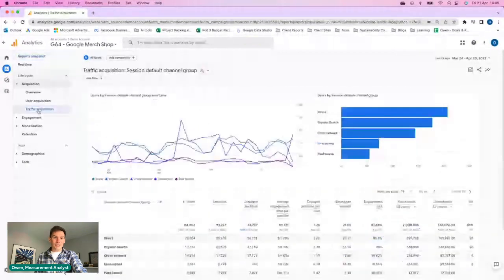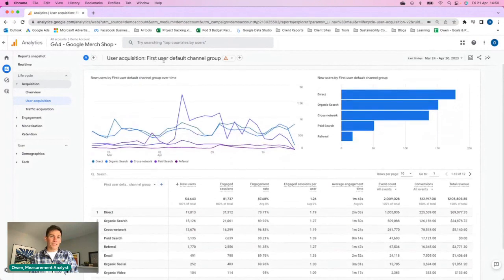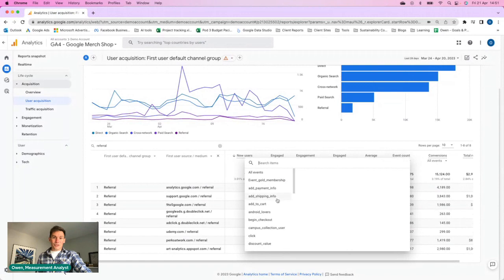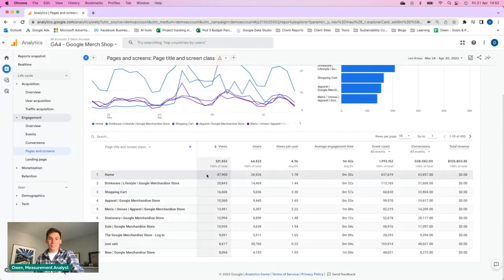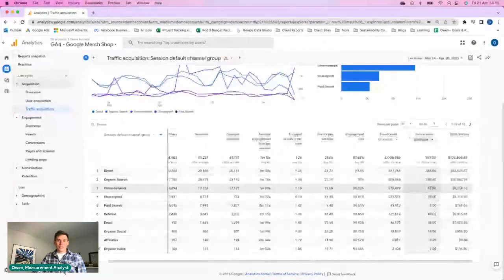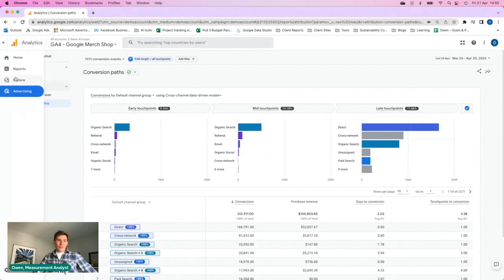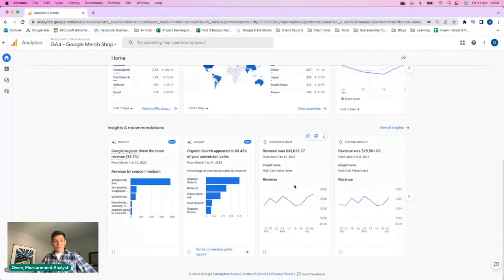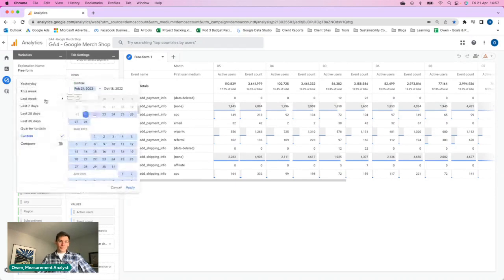Introducing GA4: Home, Reports, Explore and Advertising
Our Measurement Analyst Owen walks through each of the key areas of GA4's interface and how you can unearth interesting insights.

Want to know more? We can help you feel more comfortable with your GA4 setup.